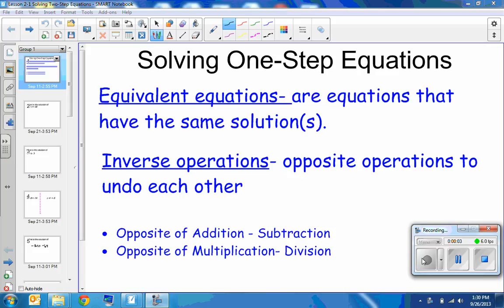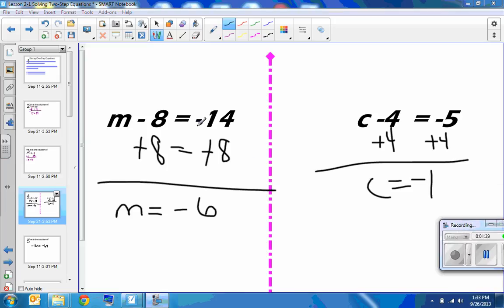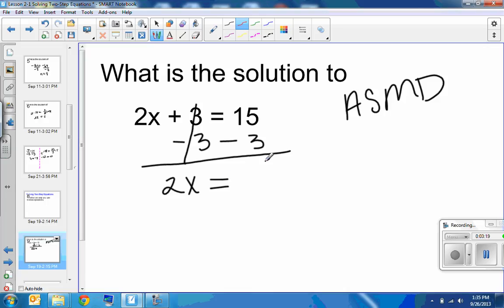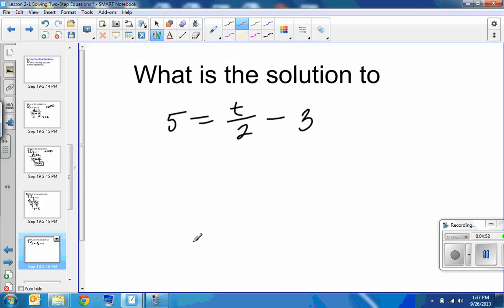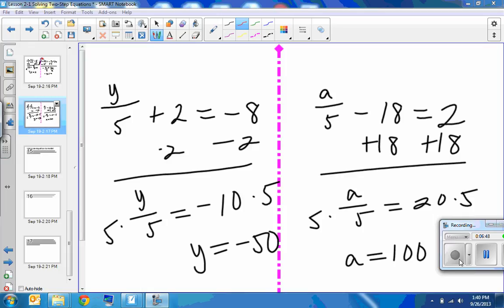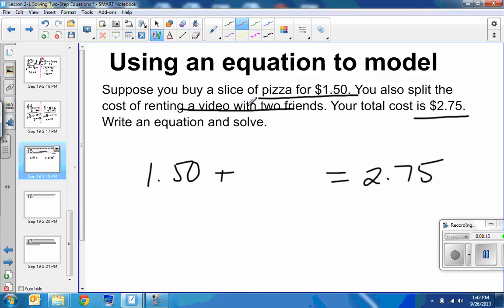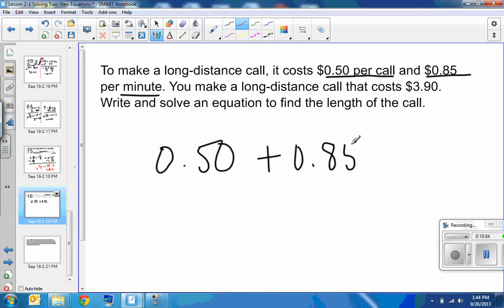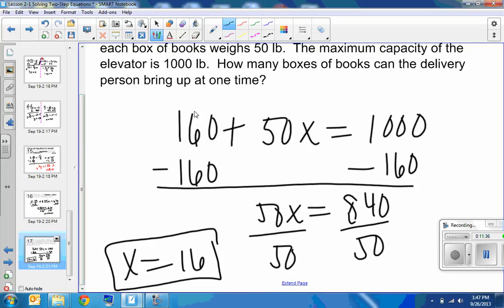7th Grade Lesson 2 1 Solving Two Step Equations